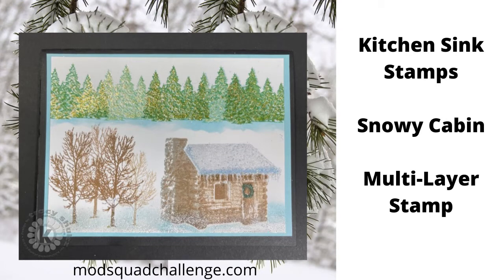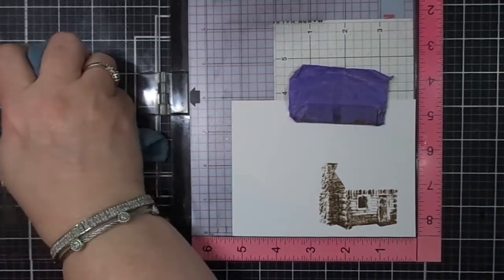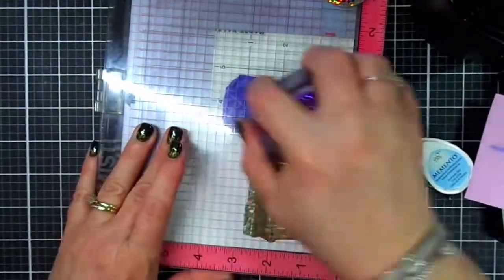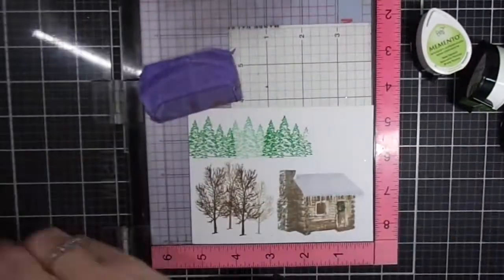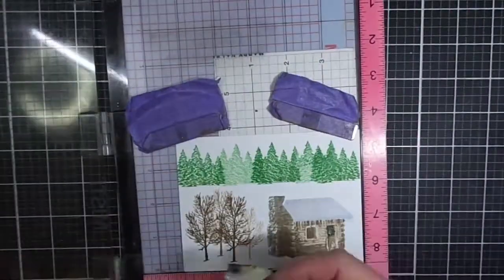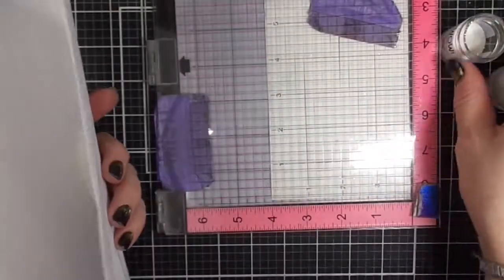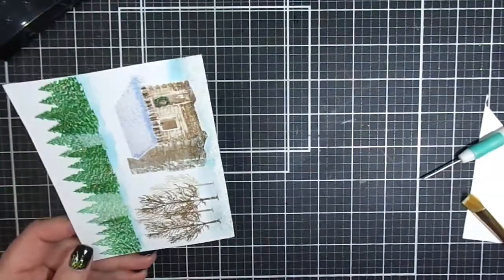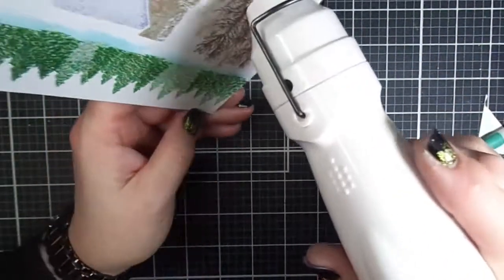Snowy Cabin - Mod Squad Challenge - Kitchen Sink Stamps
Enter your card for a chance to win $25.00 gift card from Kitchen Sink Stamps

Nocturne (black)
Pinecone (brown)
Medieval Blue
Summertime (Orange)

Momento Ink Colors Used:
Summer Sky
Gray Flannel
Cottage Ivy
Bamboo Leaves

Coffee Break Crisp Dye Ink Mini Cube Set (colors include Espresso, Mocha, Rocky Shore
and Sand Dunes)
Gentleman's Gray Crisp Dye Ink (Silver Lake, Gray Denim, Cloudy Night, Charcoal Suit)